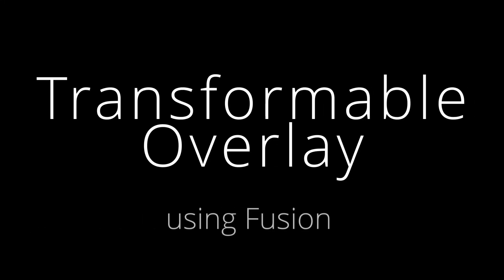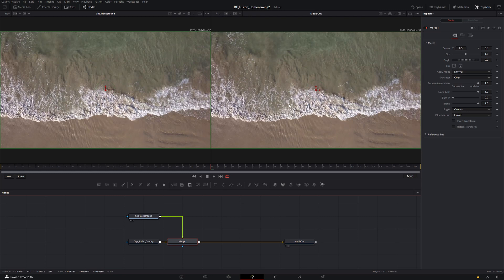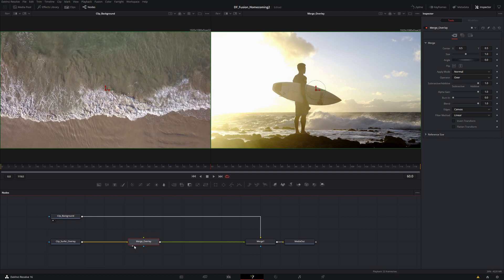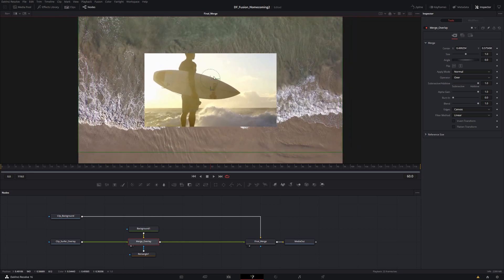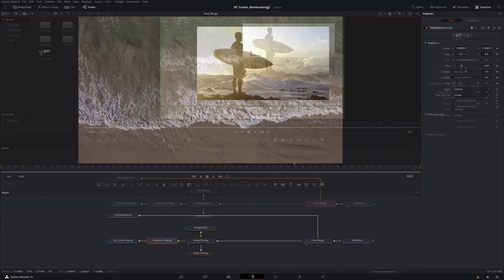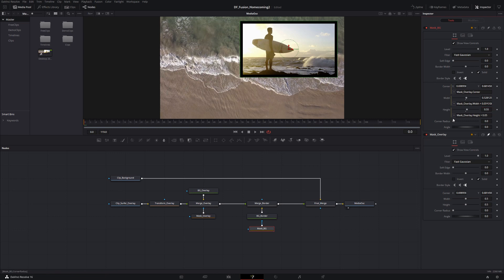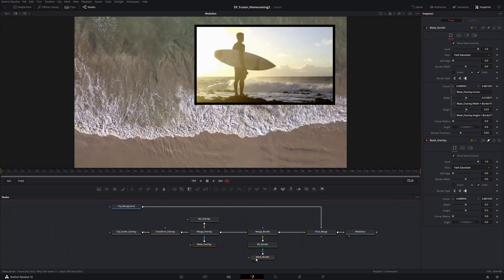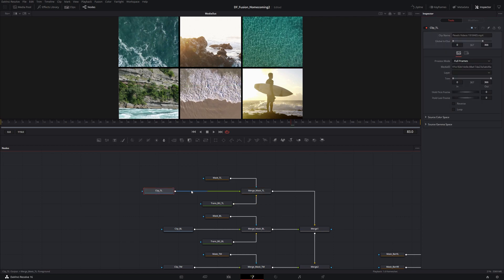DaVinci Resolve 16: Transformable Overlay Tutorial in Fusion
This Fusion tutorial builds a system to generate a bordered overlay with the ability to transform the clip it contains.

Thanks to CaptOfLucille for the main technique used in this video.

Timecodes:
1:10 - Overlay Demo
1:49 - A poor way of doing things
3:35 - The real work begins
8:44 - Adding a border to the overlay
12:05 - Adding a custom control for border thickness
15:07 - Correction from a past video

Clips from Pexels:
Ruvim Miksanskiy
Peter Fowler
Damon Hall
VReel.co